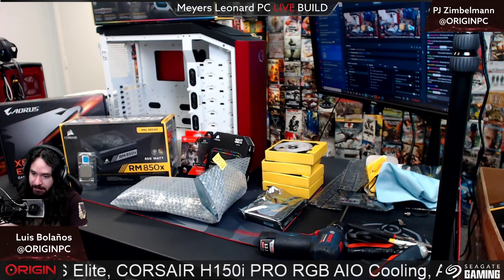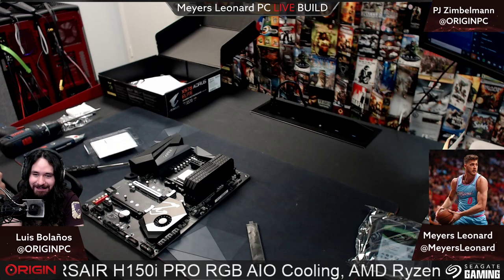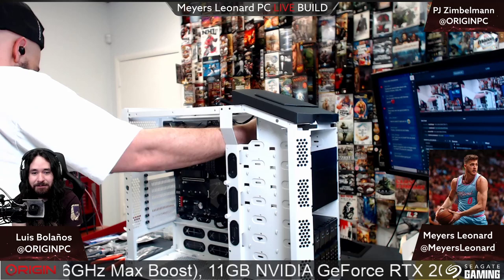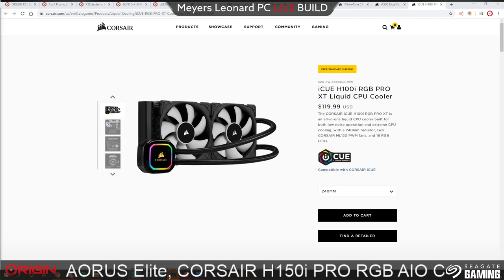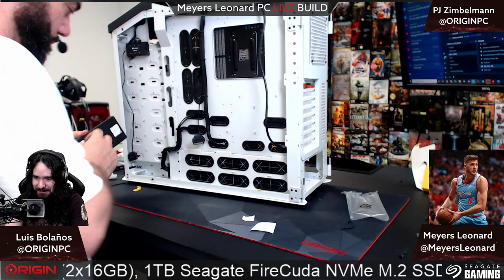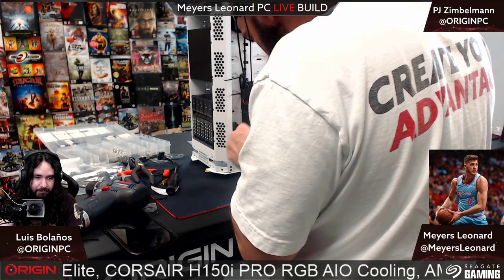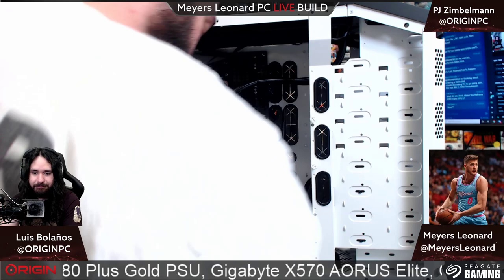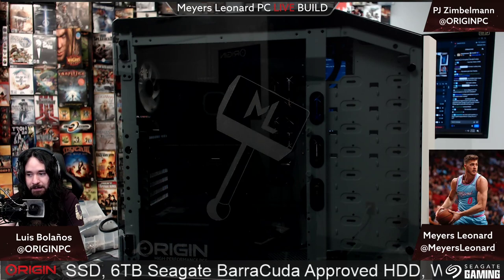ORIGIN PC LIVE BUILD for Meyers Leonard powered by Seagate Gaming!